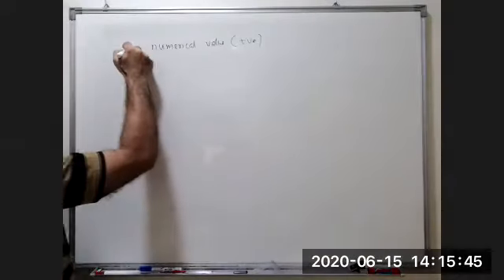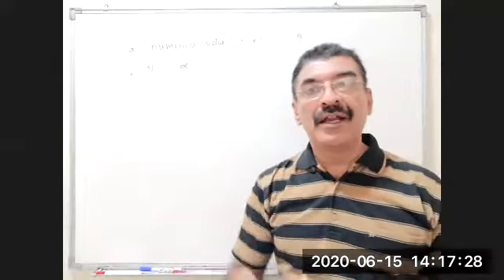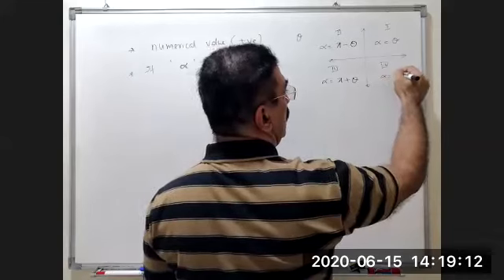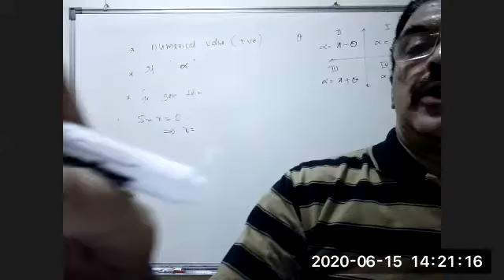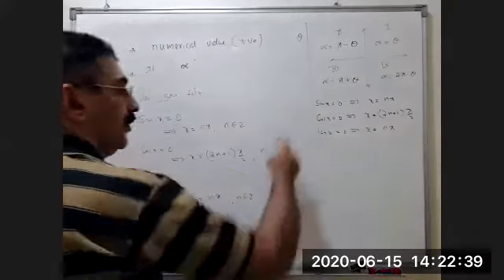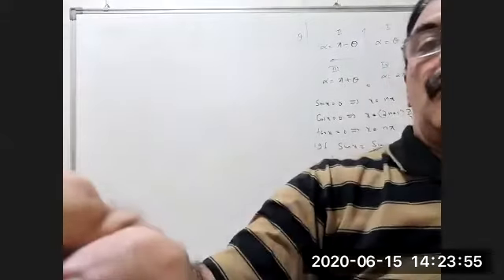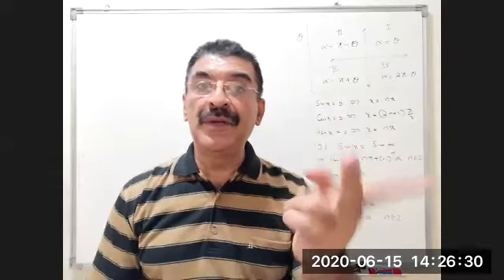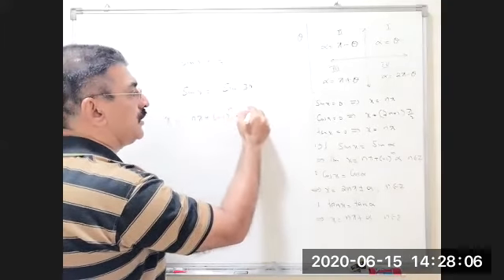Hari sir XI Trignomentry EXTRA CLASS 15/6/2020-Part 1